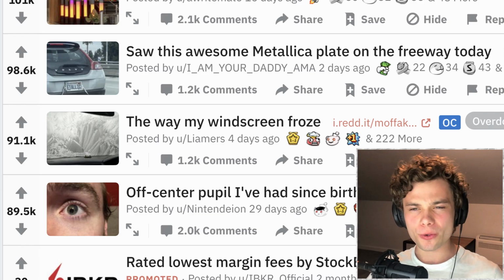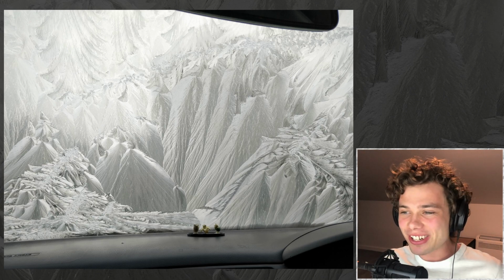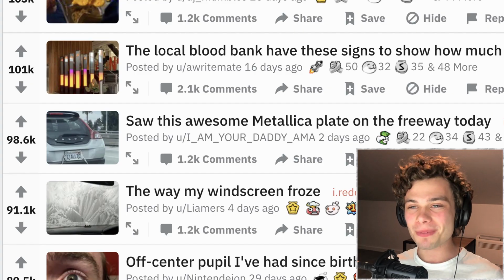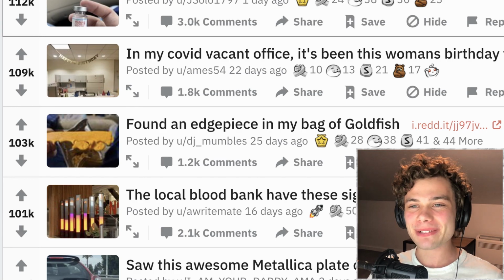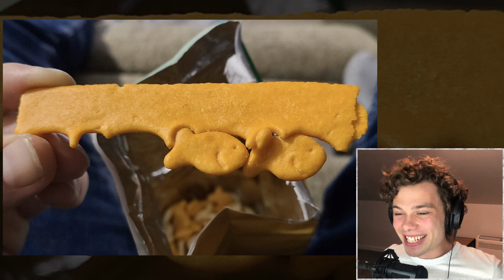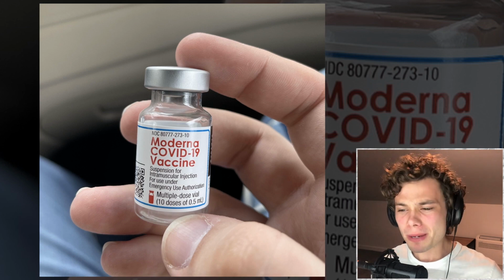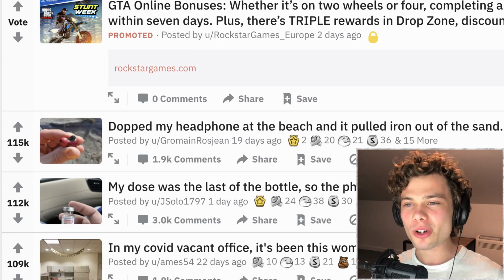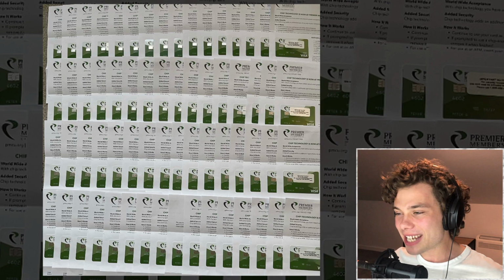Finding More Than NEMO! (React To r/Mildly Interesting #5)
Welcome to r/mildlyinteresting, where we look at things that may make you go something along the lines of "huh, I guess that is cool" or "I would never of thought of that", and hey you may even learn a thing or two along the way... Join me as we look at what the best of the month for mildly interesting  has to offer!